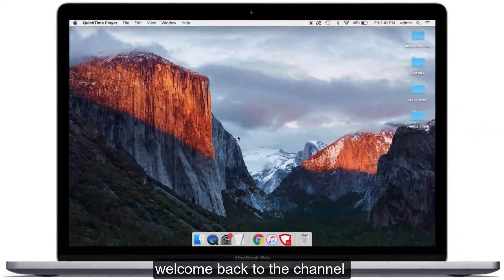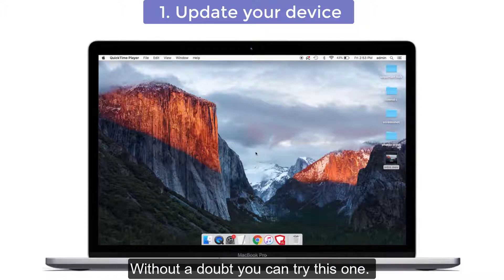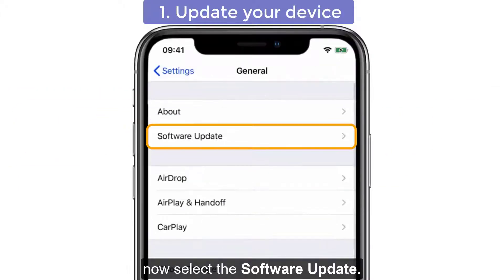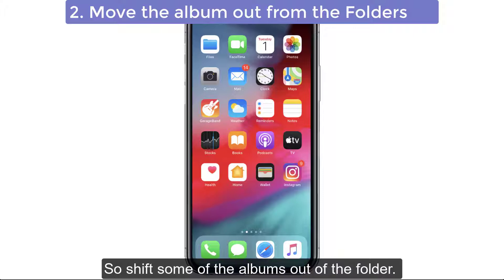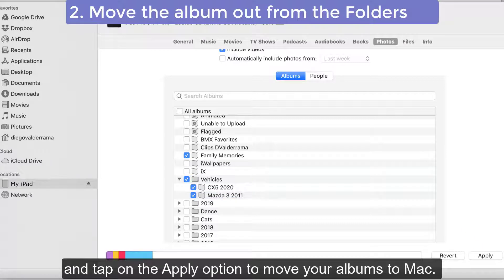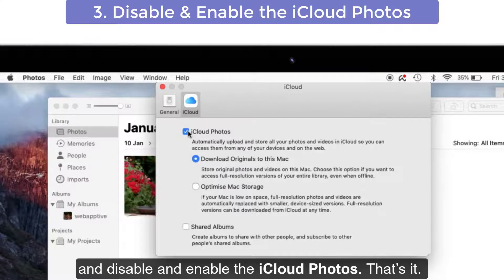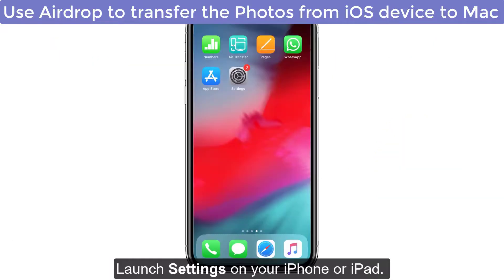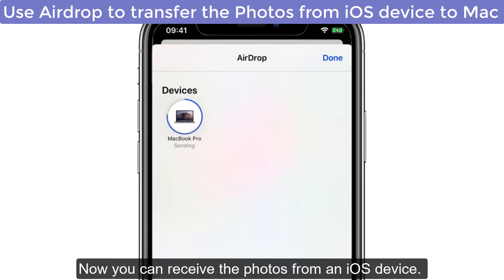Fixed: Mac OS Catalina does not Sync Photos with iPhone/iPad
Recently I heard that Mac OS Catalina does not sync photos when connected with iOS devices (iPhone/iPad). I have found a solution to fix this issue which is explained in this video. Try this one and get benefited.